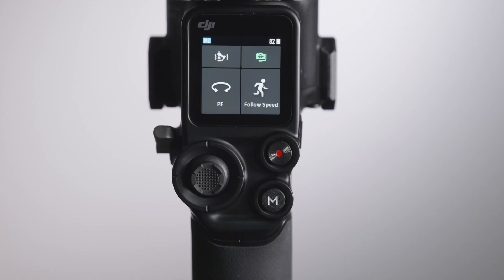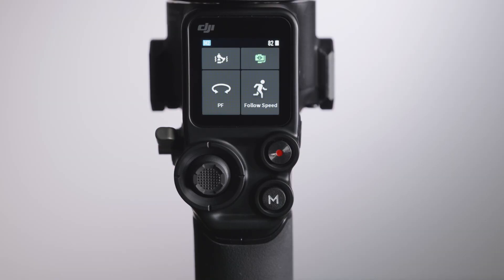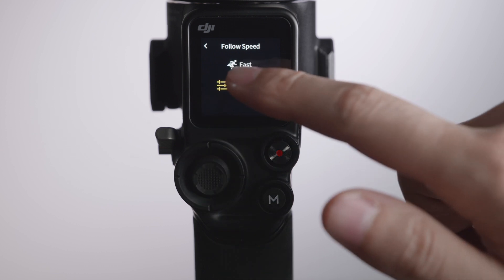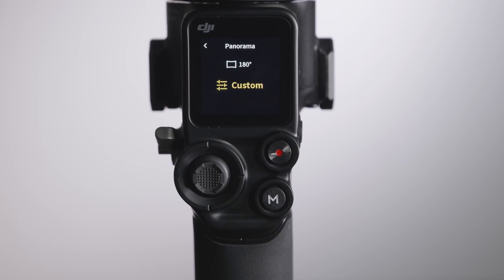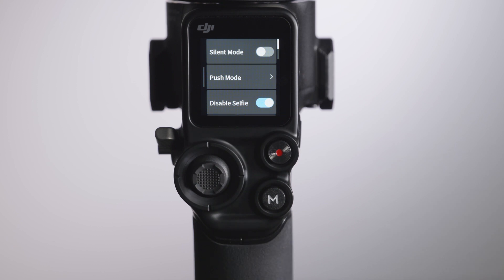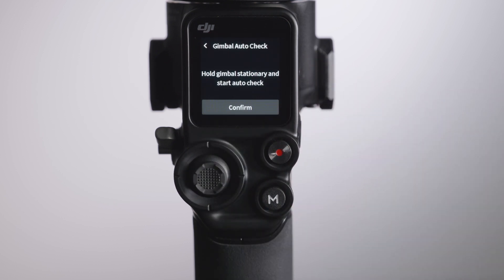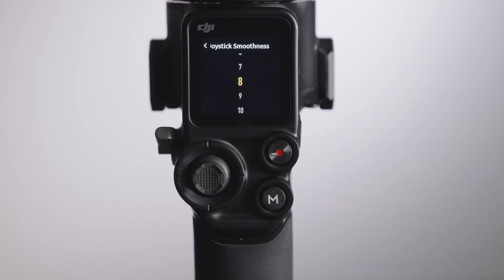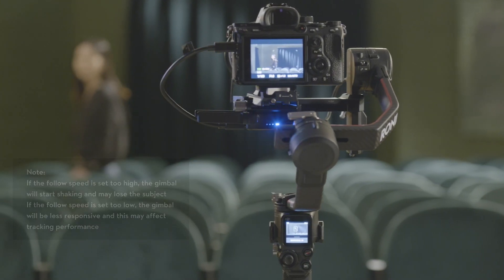DJI RS 2 | Touchscreen Instruction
DJI RS 2 1.4-inch full-color touchscreen, which can be used to control functions and parameters of the device and mounted camera. What exactly does this mean in terms of performance? Well, now you are no longer stuck using the DJI Ronin app on your mobile phone while also trying to film with the device. The DJI RS2 touchscreen is a smart upgrade that was designed for professional filmmakers in mind, where every second counts.

Timecodes:
0:00 - Introduction
0:28 - Home Screen
2:00 - Create Screen
3:32 - System Settings
4:55 - Joystick and Front Dial Settings
5:43 - Image Transmission Screen